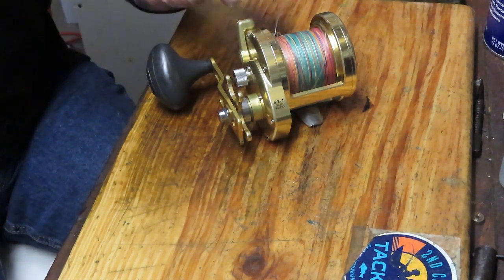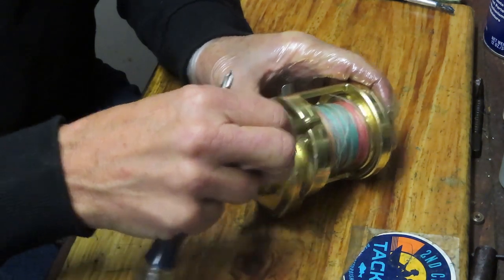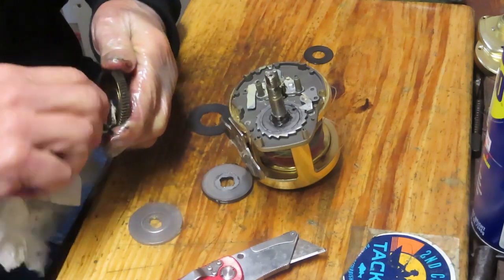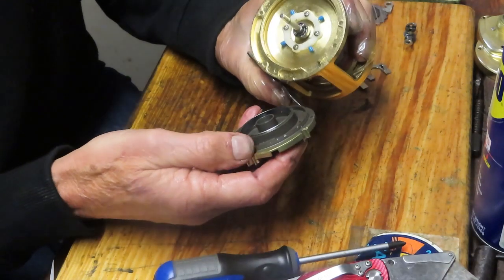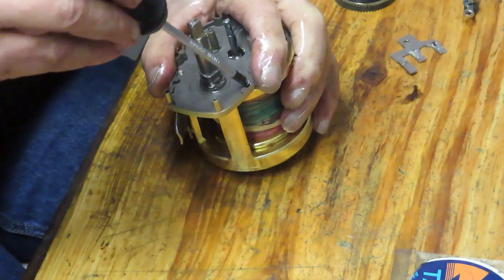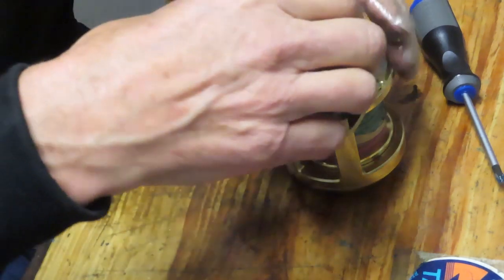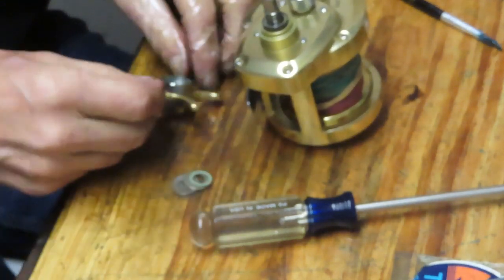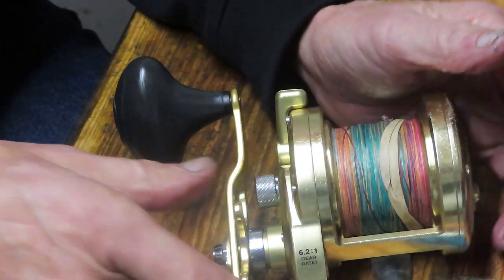Shimano Trinidad 20 fishing reel how to take apart and service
This video shows how to take apart and service the popular Shimano Trinidad 20 salt water fishing reel using a step by step process so that you can do it yourself.